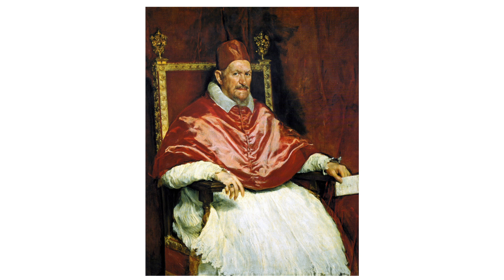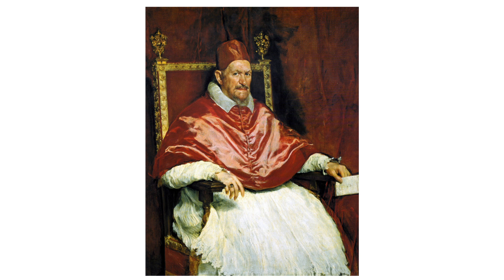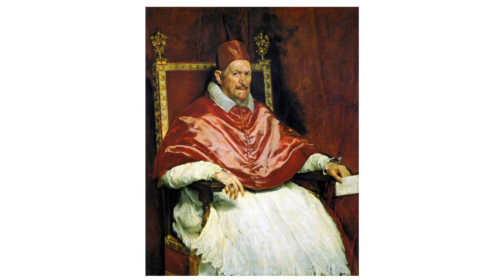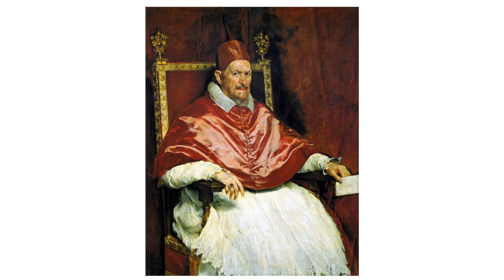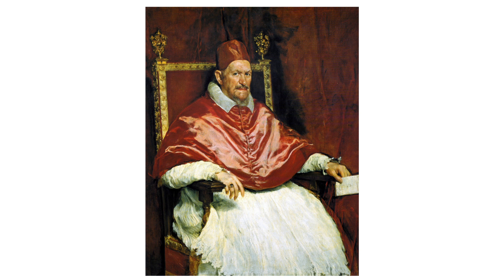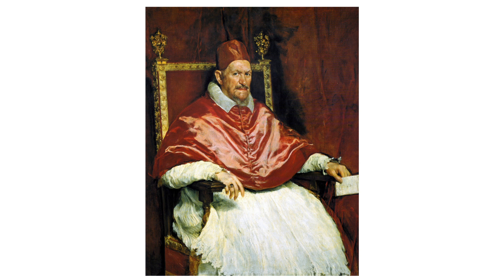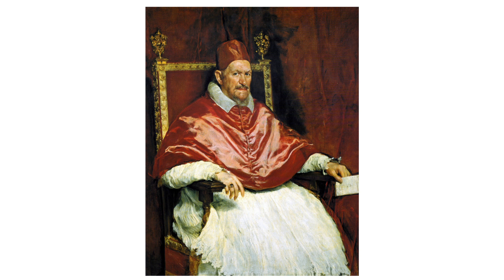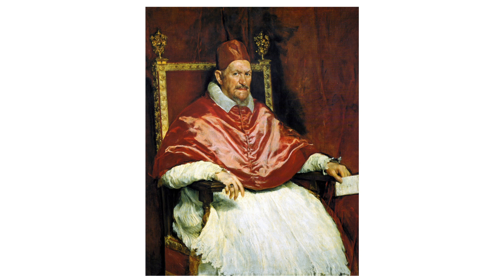"Innocent X" by Diego Velázquez, Described for the visually impaired.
Describe:
The image is a portrait painting that features a figure positioned front and center, seated in an ornate chair. From top to bottom, the subject wears a cardinal's biretta, a hat indicative of high ecclesiastical rank, in a rich red hue that matches the voluminous robe draping his form. The fabric's texture is skillfully depicted, with the robe's silky sheen contrasting against the delicate, white lace cuffs peeking from the sleeves.

The figure's face is rendered with a naturalistic tone, capturing a stern and reflective expression, eyes gazing directly at the viewer, suggesting a person of thoughtful authority. His right hand is adorned with a ring, likely a symbol of his status, and it lightly rests on the arm of the chair. The left hand holds a paper or document, further implying a narrative of power and responsibility.

The painting technique showcases the use of chiaroscuro, with light and shadow playing across the figure's face and clothing, giving a three-dimensional effect to the composition. The background is subdued in dark, warm tones, which pushes the figure to the forefront, emphasizing his importance and presence.

Context

The portrait is "Innocent X" by Diego Velázquez, a masterful work by the Spanish painter who was renowned for his portraits of the Spanish royal family and significant figures of the period. Velázquez's work belongs to the Baroque period, characterized by dramatic expression, rich color, and contrast, which is evident in the deep reds and the play of light and shadow.

This particular painting is not only a representation of an individual but also serves as a commentary on the power structures within the Catholic Church during the 17th century. The artwork captures the essence of the Baroque period's fascination with realism, power, and the human psyche. Velázquez's skill in rendering the textures of fabrics and flesh made him a pivotal figure in the history of Western art. The portrait of Innocent X is often cited for its psychological depth and realism, a testament to the artist's ability to capture not just the physical likeness but also the character of his subjects.

In a broader context, Velázquez's works are celebrated for their influence on later artists and movements, serving as a bridge between the Renaissance's focus on idealism and the later Romantic period's emphasis on emotion and expression.

art4blind chatGTP is an AI for the visually impaired and all art lovers.